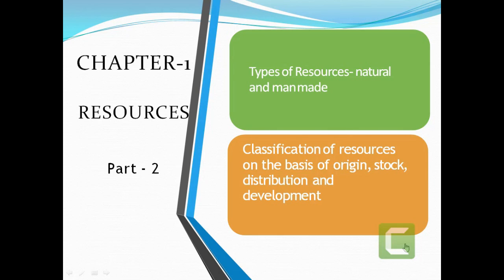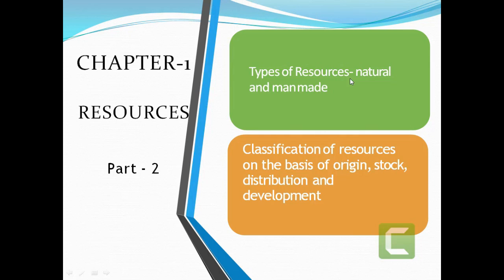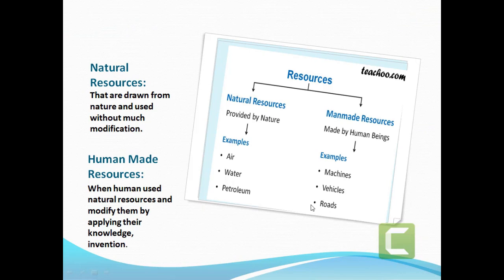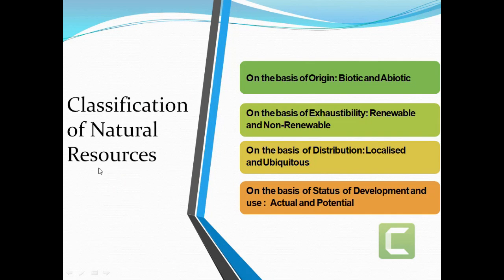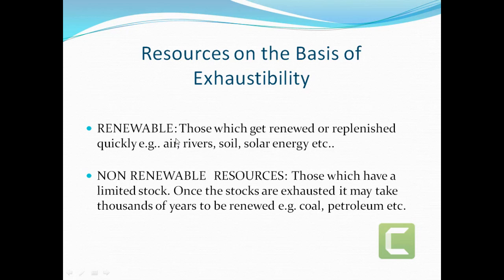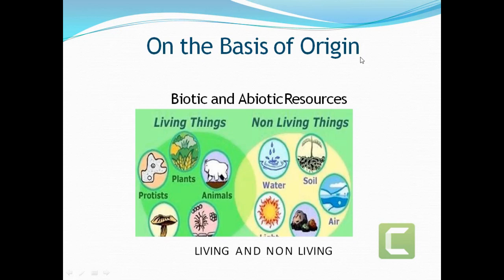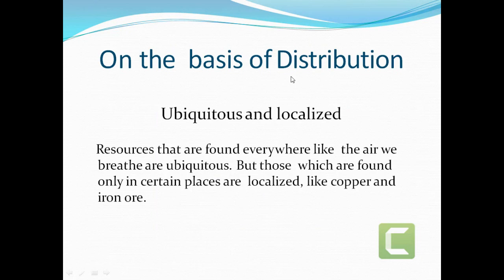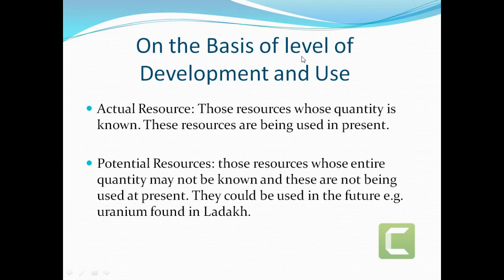Class 8 SST Geography Chapter 1 Part 2 in English | NCERT | CBSE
Chapter Summary | Video lecture | Online Revision | Solution & Notes | CBSE NCERT Geography Class 8 Chapter 1 Resources.

This educational video is very important & useful for students studying in Class 8th for their school examinations.

Foundation stone for UPSC, IAS, SSC CGL, CDS, NDA and other competitive exams.